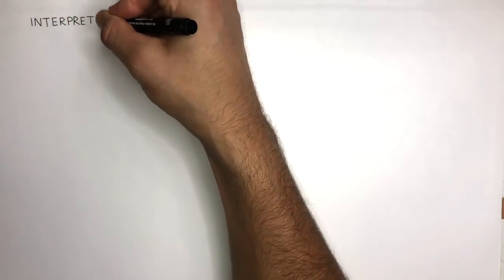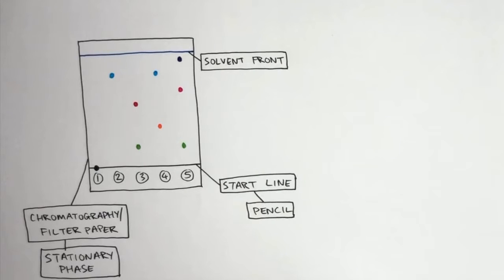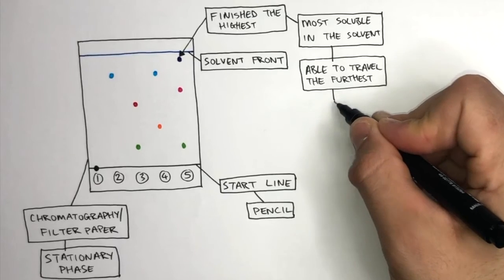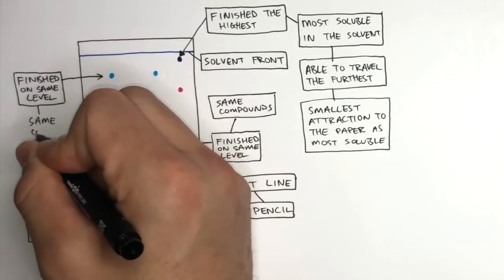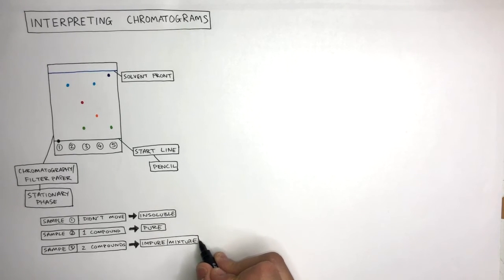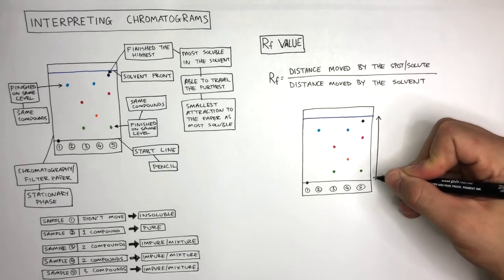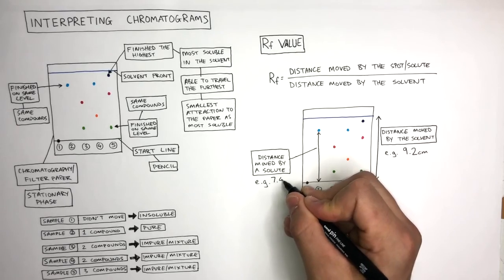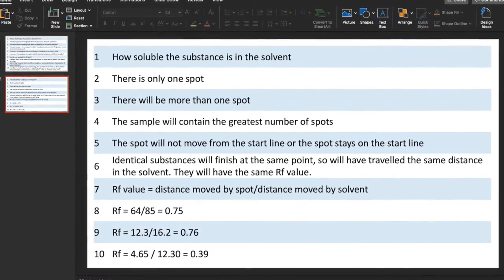GCSE Chemistry – Chromatography: Chromatograms & Calculating Rf Values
GCSE Chemistry - Chromatograms & Calculating Rf Values (Chromatography)
This GCSE Chemistry video explains chromatograms and how to calculate Rf values in chromatography clearly and step by step for exam success.

In this video, GCSE students learn how chromatography is used to separate mixtures and how to analyse chromatograms by calculating Rf values in GCSE Chemistry. The lesson explains how to measure distances on a chromatogram, apply the Rf equation, and interpret results, with worked examples to support exam-style questions.

This video is designed for GCSE Chemistry revision and supports students studying AQA GCSE Chemistry, OCR GCSE Chemistry, and Edexcel GCSE Chemistry. It is suitable for Year 9, Year 10, and Year 11 students and covers a key part of the separation techniques topic.

Students will develop understanding of chromatography, chromatograms, calculating Rf values, using the Rf formula, identifying substances, and interpreting experimental data. These skills are commonly tested in GCSE Chemistry exams across all major exam boards.

GCSE Chemistry keywords related to this video include chromatography GCSE Chemistry, chromatograms GCSE, calculating Rf values GCSE, Rf equation chromatography, separation techniques GCSE, GCSE Chemistry chromatography, AQA GCSE Chemistry chromatography, OCR GCSE Chemistry Rf values, and Edexcel GCSE Chemistry chromatography.

This video directly supports the GCSE Chemistry specifications for AQA, OCR, and Edexcel and helps students prepare for exam questions on chromatography and Rf value calculations.

GCSE Chemistry exam topic: separation techniques.
Supports AQA, OCR, and Edexcel GCSE Chemistry revision on chromatography, Rf values, and analysing substances.

Related topics include mixtures, purity, filtration, and distillation.